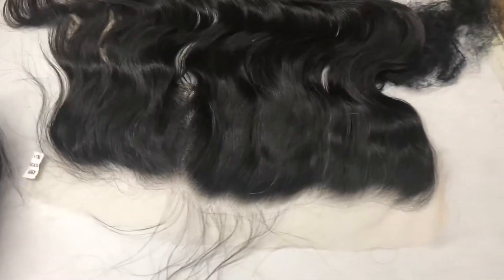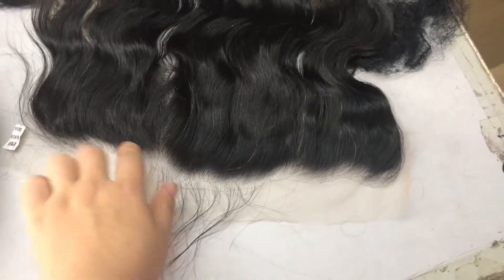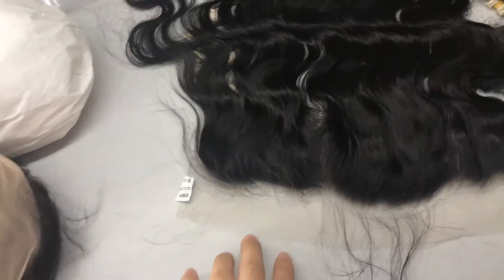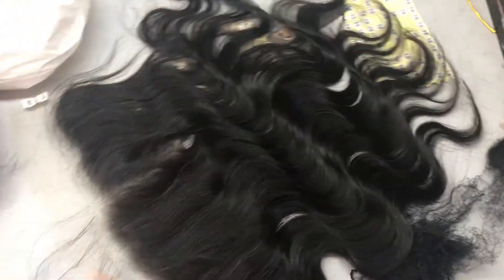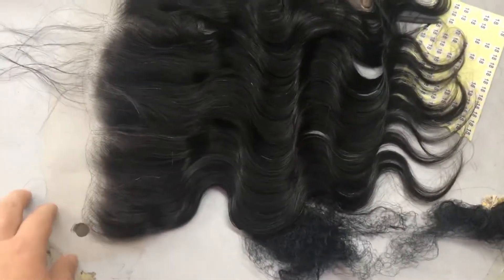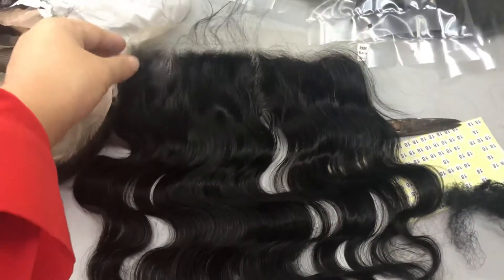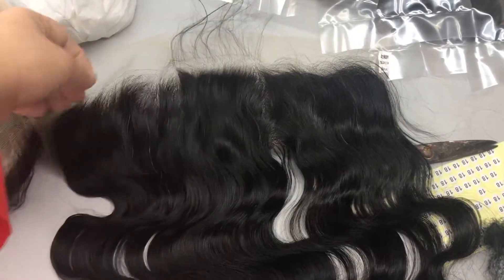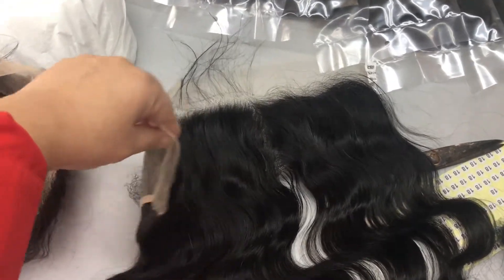HD lace frontal from China factory with wholesale price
Ships in 1-3 business days after your payment completes processing, if item is in stock.
100% human hair.
HD Super Thin Swiss lace Suitable for all skin tones Pre-plucked Natural Hairline Natural color
Lace Size 13x4/13x6
Available Texture: Straight, BW, LW, DW, Italy Curl, Water Wave, Deep Wave, Deep Curly, Kinky Curly, Kinky Straight
can be parted anywhere and can be dyed.
It can last up to 2 years with proper care. It is the highest quality on the market.
This hair comes in natural color. This hair can be straightened bone straight. When wet, hair reverts back to its natural curl pattern